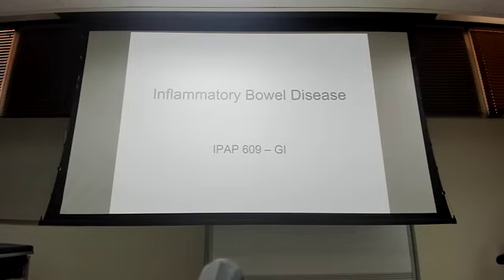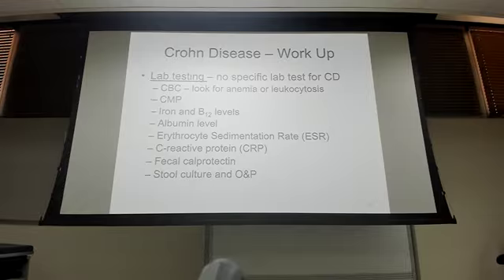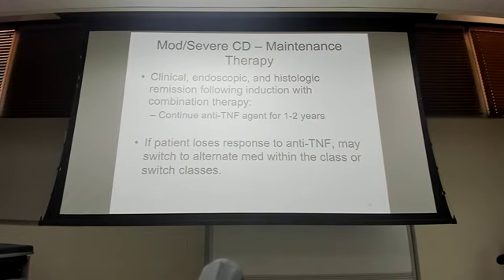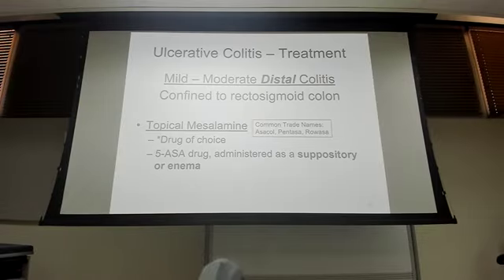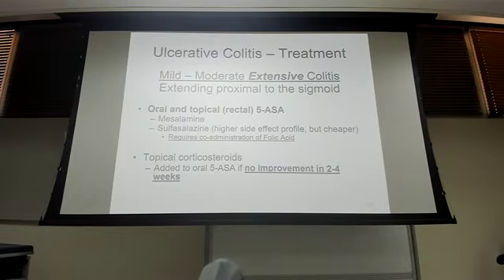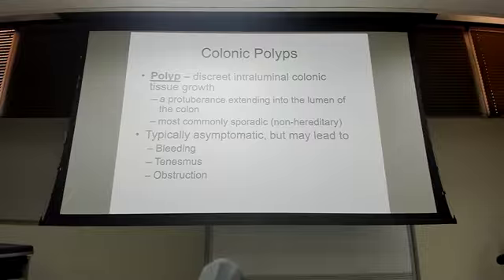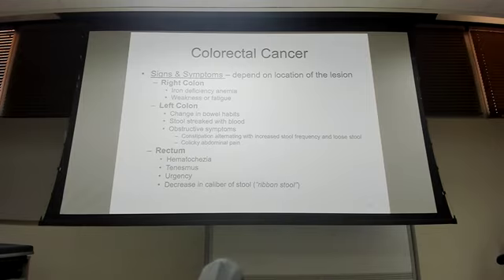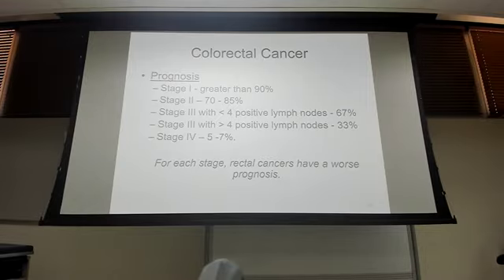GASTRO 2 (16MARCH)